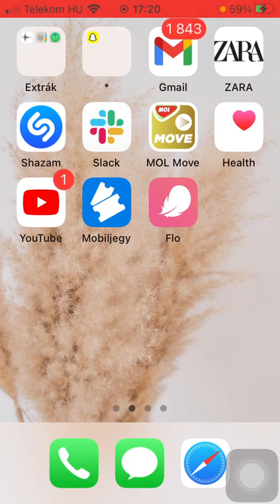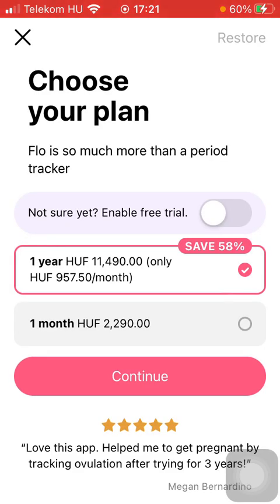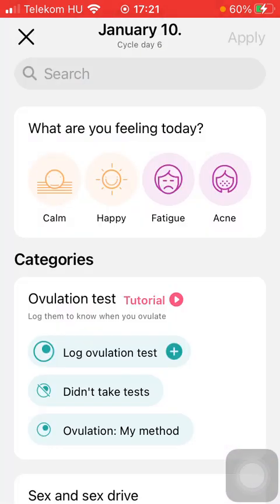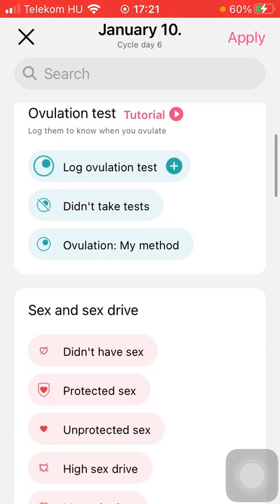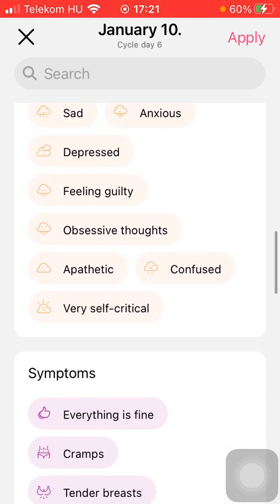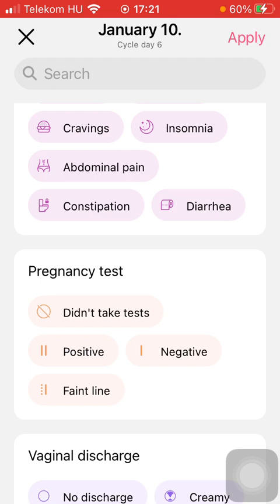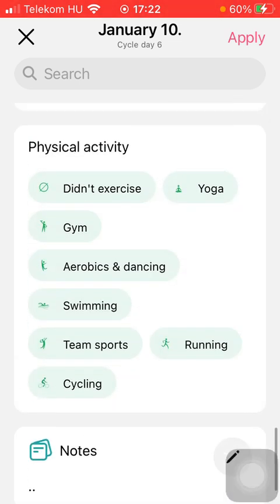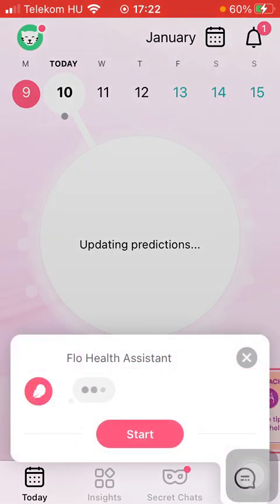How to log symptoms on Flo?